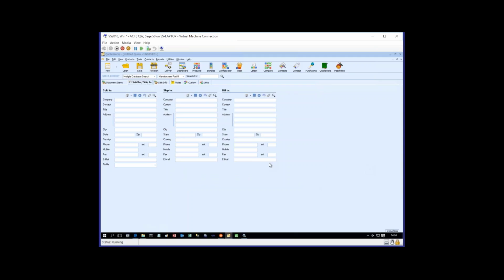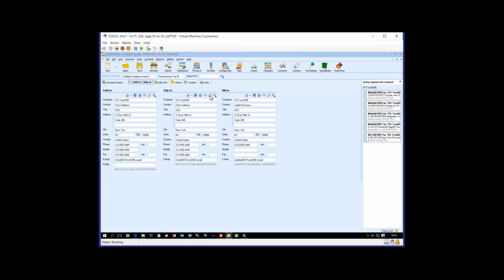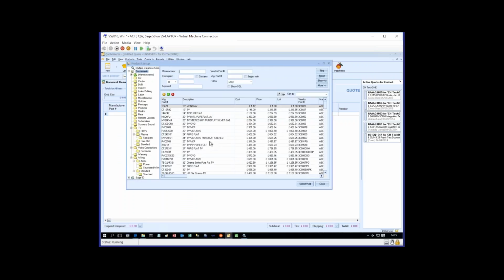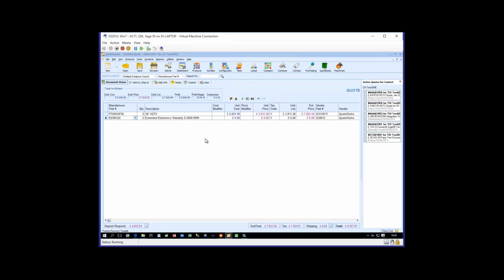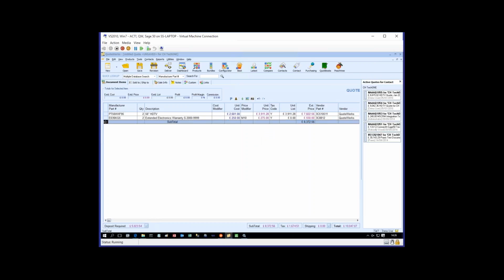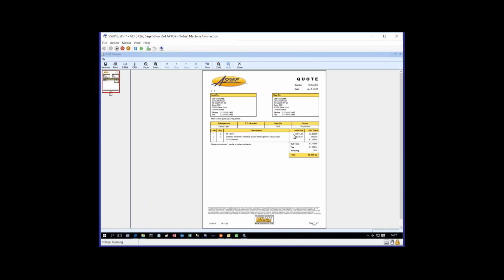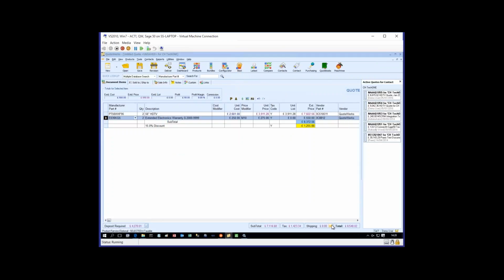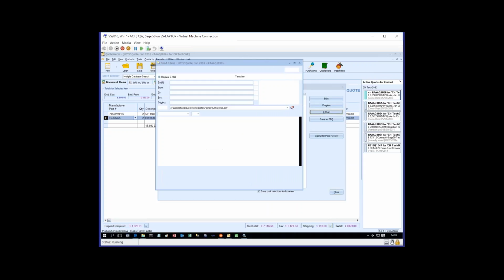Introducing QuoteWerks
A brief overview showing how quick and easy it is to create a quote in QuoteWerks.